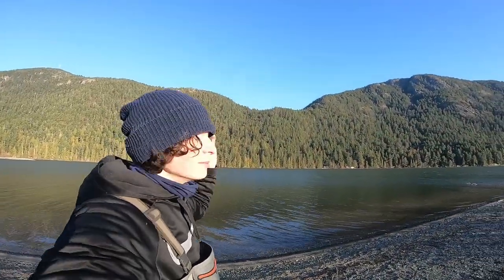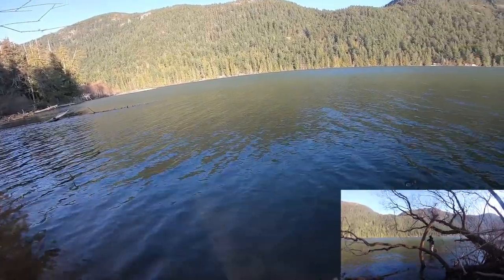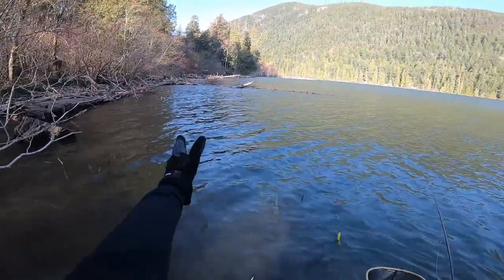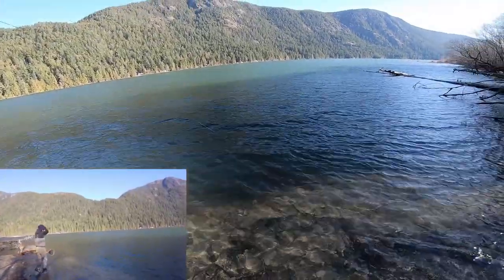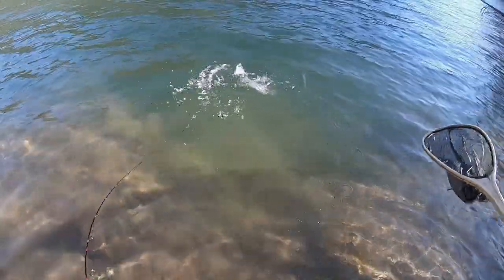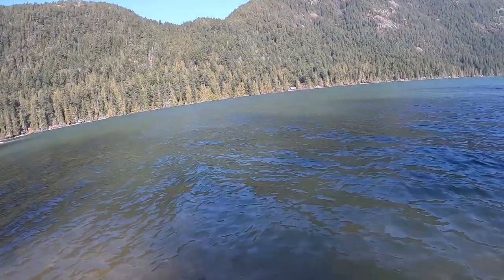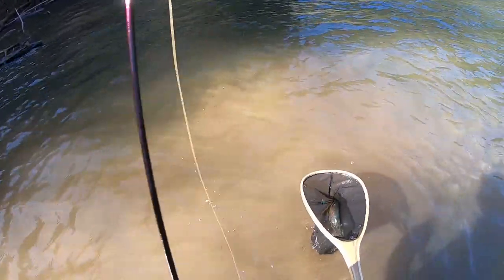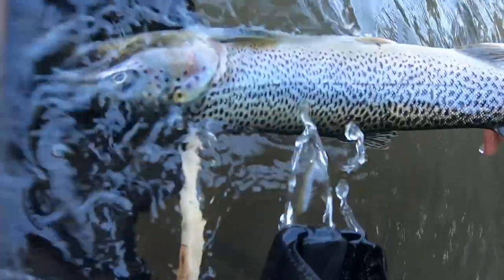Trout from Shore! Trips & Tricks (+ SECRET LURE!!!)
This guide video on how to catch trout from shore builds off of the last video and I recommend watching that one too, however this one was done a lot differently. Let me know any feedback on if you enjoyed this style more or less and what you think about this video.